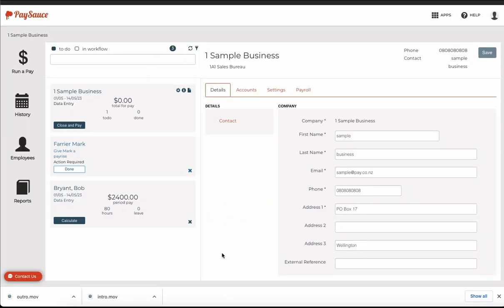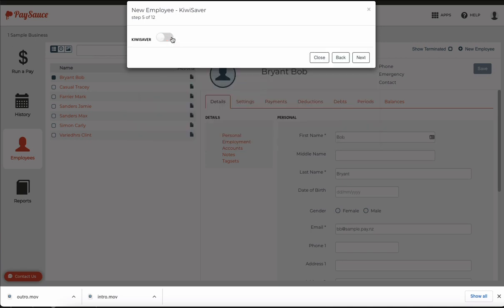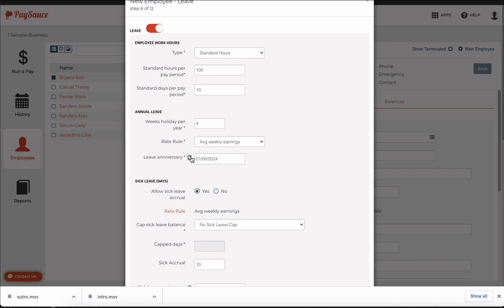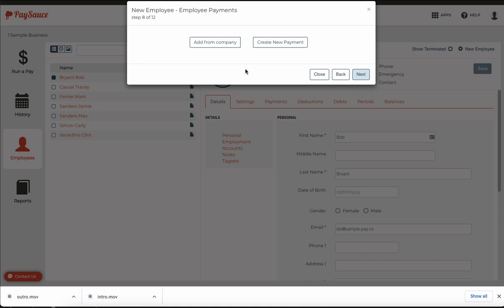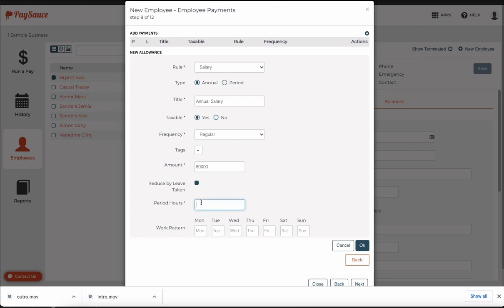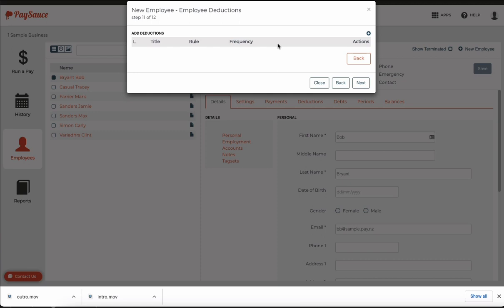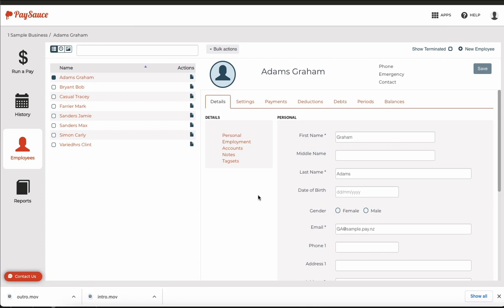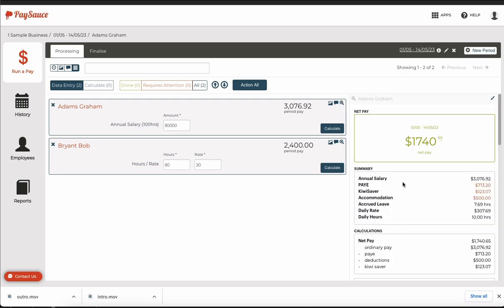Add a new Salaried employee into PaySauce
How to add a Salaried employee into the PaySauce payroll system